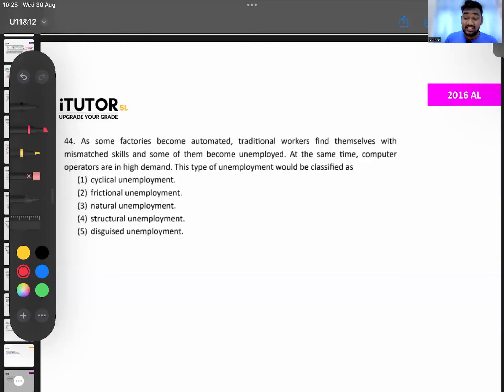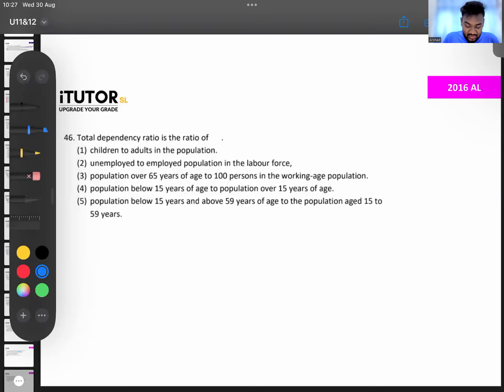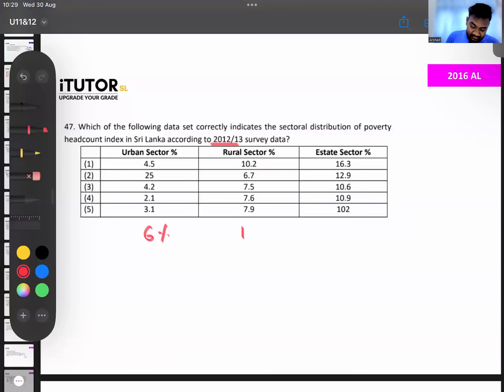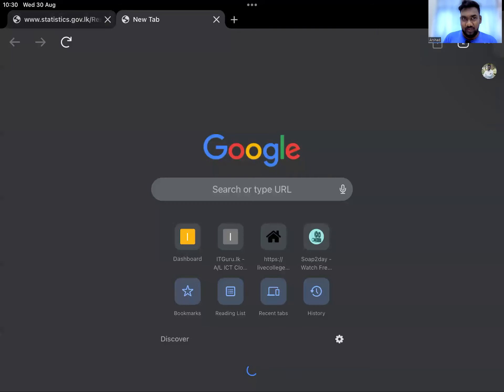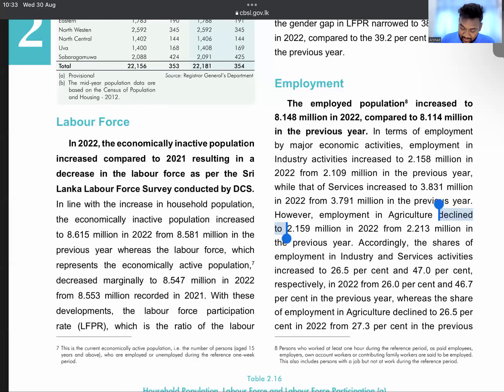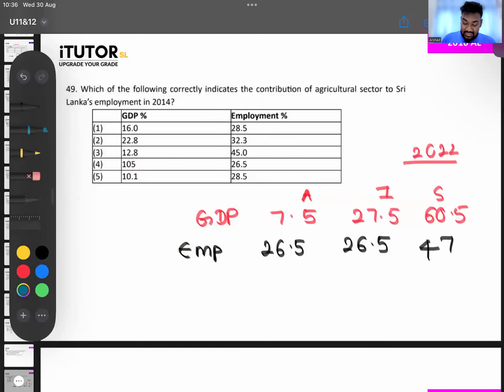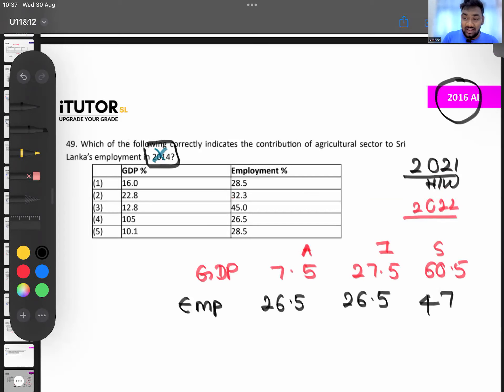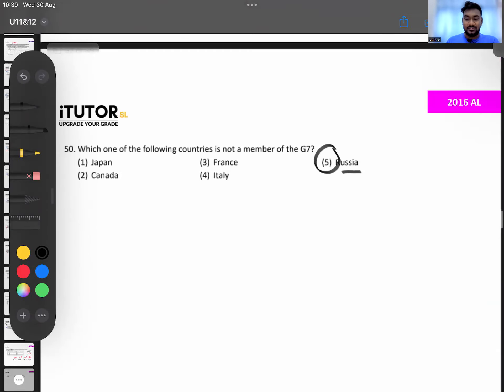Unit 11&12 - Economic Growth and Development - 2016 Paper 01 - Q44-50 - Arshad Ismail